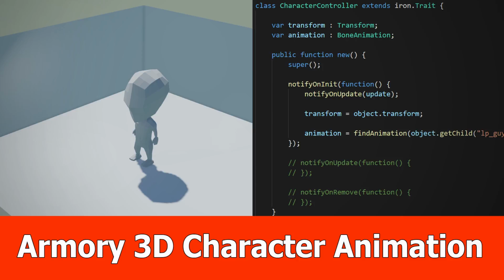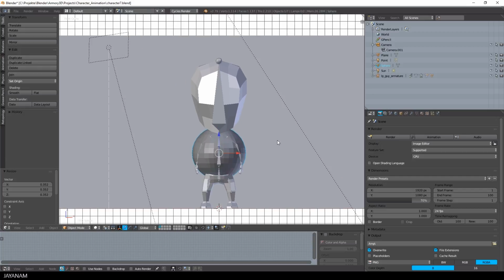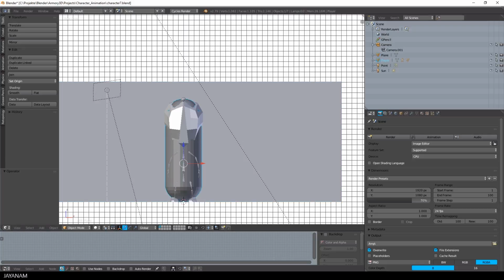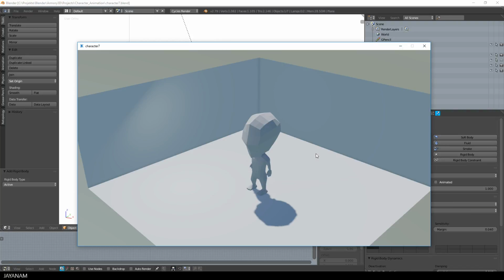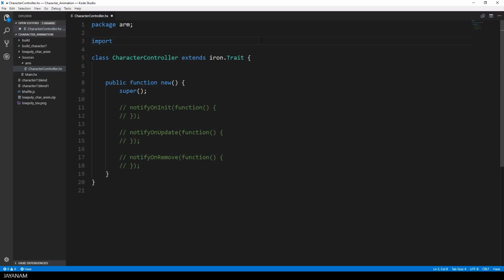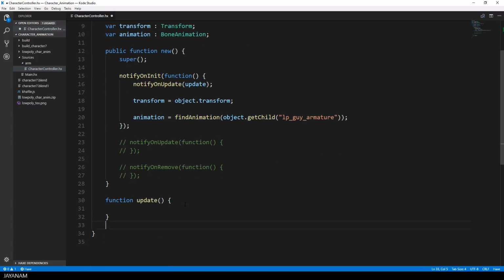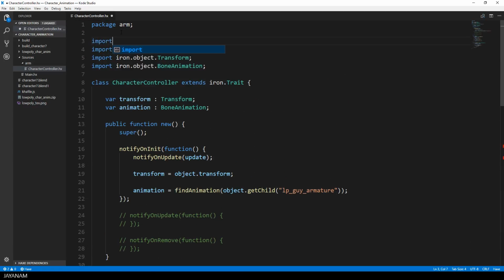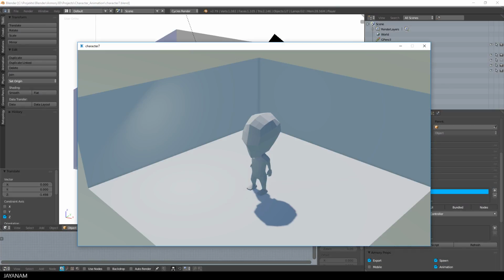Armory 3D Character Animation Tutorial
This is the next video tutorial for Armory 3D and Blender. I will add my low poly character to the scene and write a chcracter controller script with Haxe to control the animations of the character.

I also turned the character into a real thirdperson player with gravity and physics that collides withthe  environment.